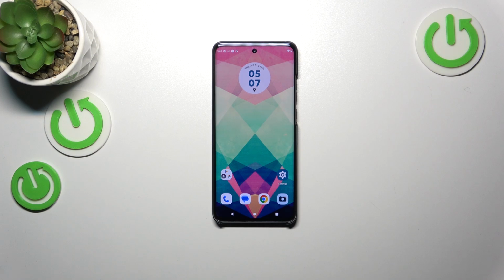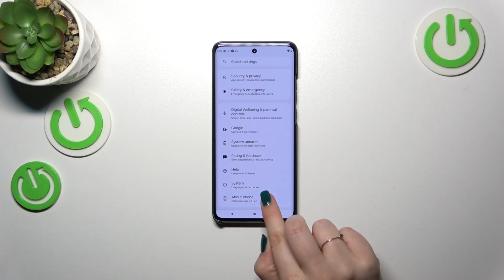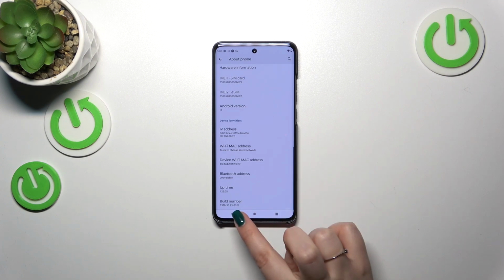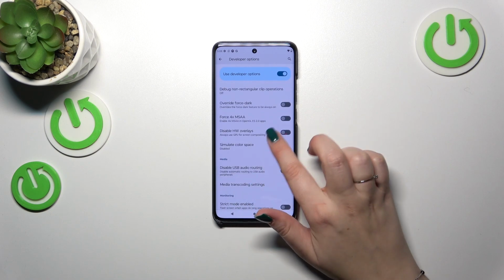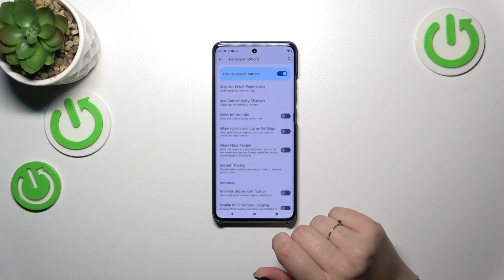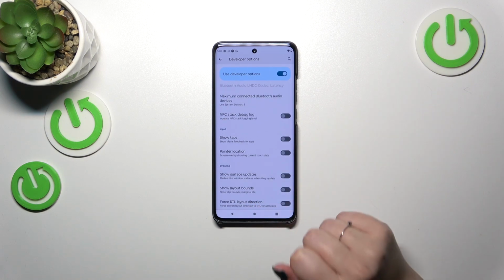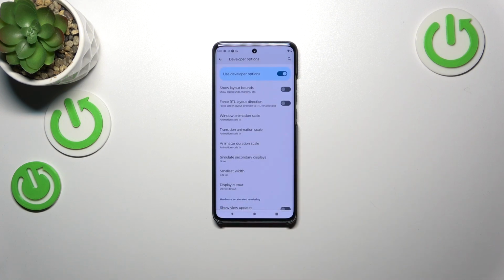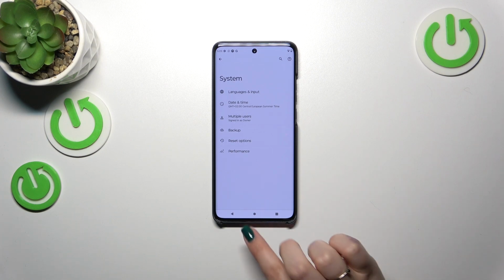How to Hide Developer Options on MOTOROLA Edge 40 Neo?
Here's how to hide the developer options on your MOTOROLA Edge 40 Neo. Using our step-by-step instructions, you'll be able to turn off the developer mode on your MOTOROLA Edge 40 Neo. Thanks for your help! Please visit our YouTube channel to learn more about your MOTOROLA Edge 40 Neo.

How to disable the developer mode on the MOTOROLA Edge 40 Neo?
On the MOTOROLA Edge 40 Neo, how do you disable the developer mode?
How to exit developer mode on MOTOROLA Edge 40 Neo?